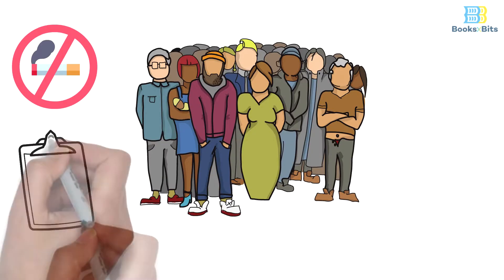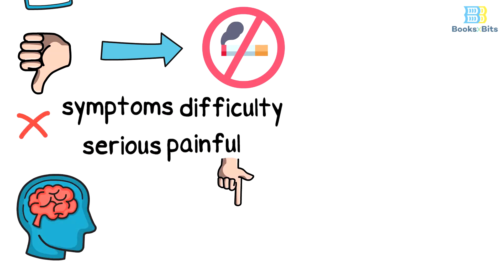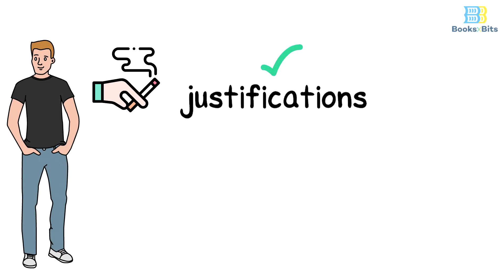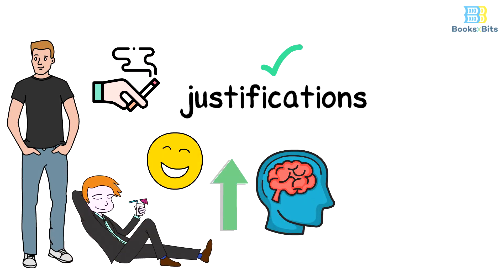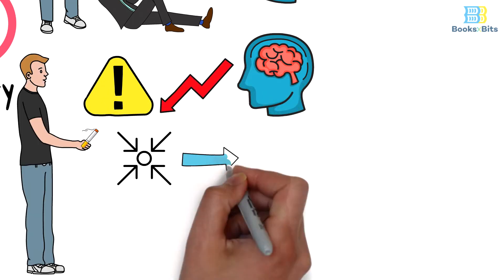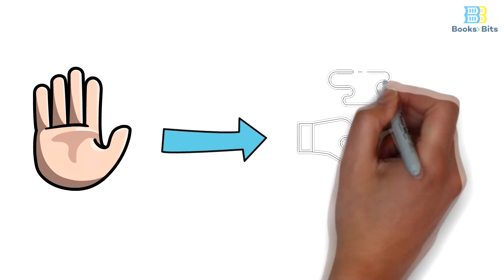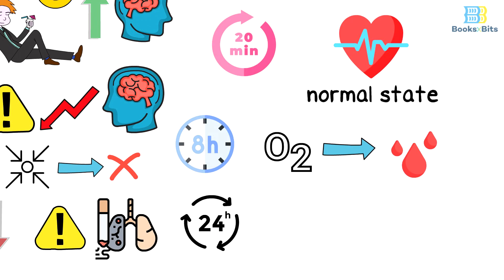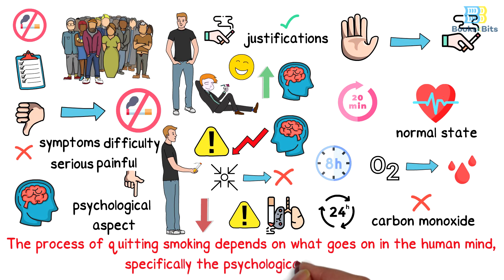Quitting Smoking Depends On The Mind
Although it is possible to quit the habit of smoking, many people cannot actually do so for certain reasons. This failure to quit makes us understand that the difficulty of quitting is not caused by serious and painful symptoms resulting from quitting, but this whole process depends on what is going on in the human mind, specially the psychological aspect of it. Perhaps the most dangerous thing that leads a person to stick to this smoking habit is fabricating and finding justifications, for example, when the smoker says that the cigarette makes him focus greatly, relax or feel very happy. And whenever the level of fear of losing these things and beliefs increases, the desire to stick to this smoking habit also increases. The most dangerous aspect of all this is that the smoker focuses on what he loses and at the same time reduces the damage and the number of the risks that smoking causes, such as the incurable diseases, like: lung cancer. But in spite of all these fears, we find that what happens when someone quits smoking is:
-After 20 minutes, blood pressure and pulse return to its normal state

-After 8 hours, the oxygen in the blood returns to its normal state

-After 24 hours, carbon monoxide dissipates.
Bit to remember: The process of quitting smoking depends on what goes on in the human mind, specifically the psychological aspect of it.